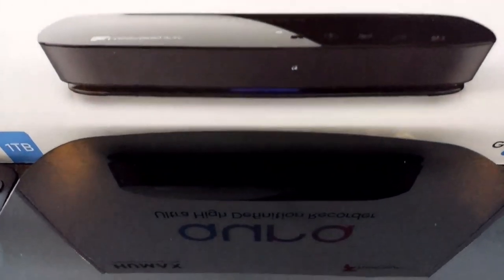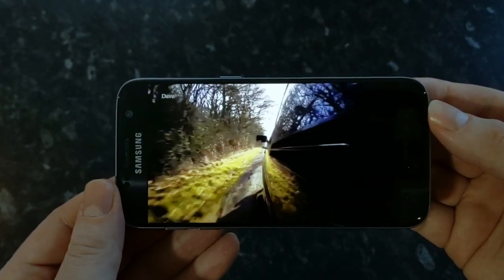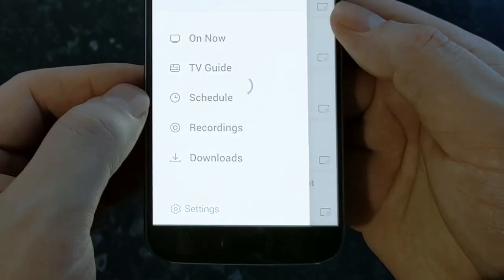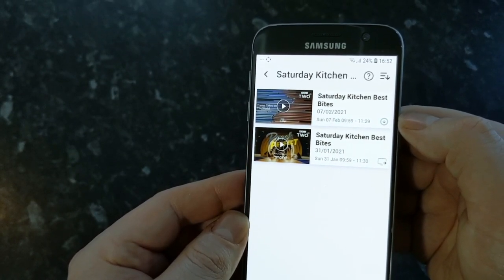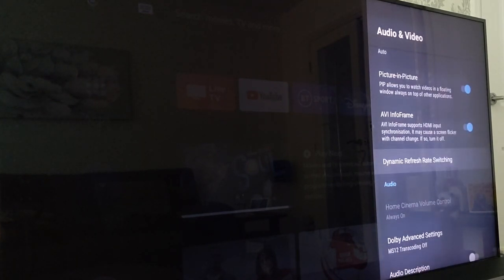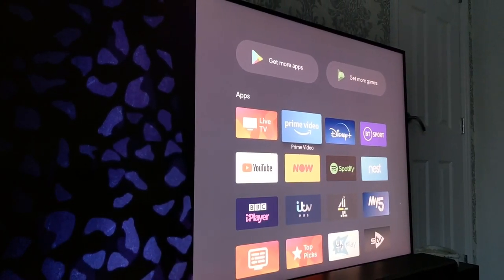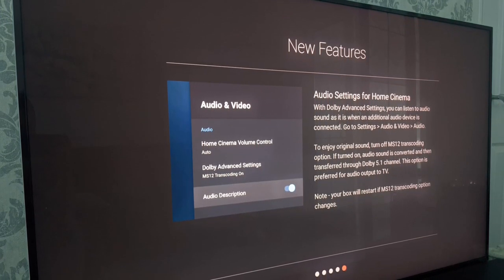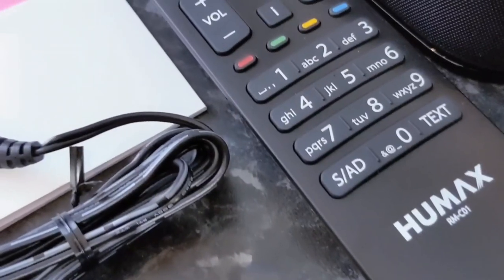Humax Aura APP & System Update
Today I'm looking at the recently released Humax Aura Mobile App. Also, a major system update dropped for the Aura box so ill have a look at some of the added features, some of which should have been there from release!